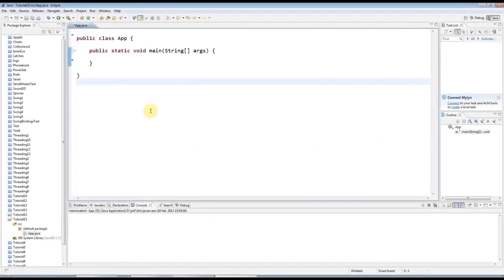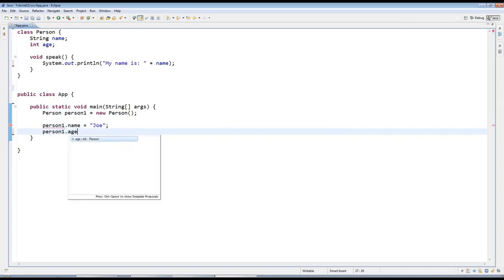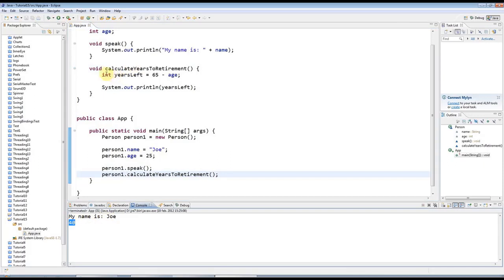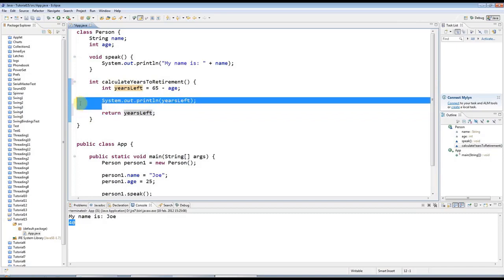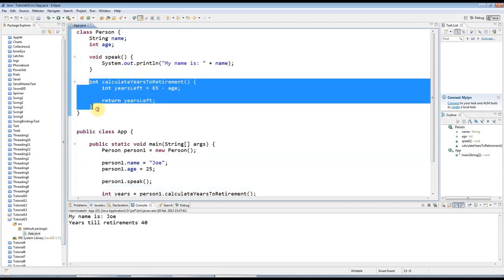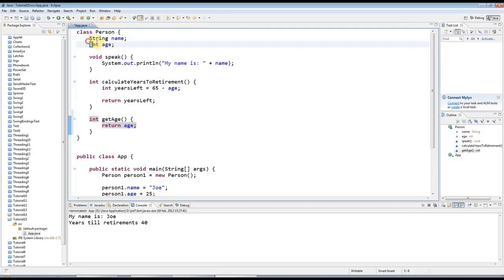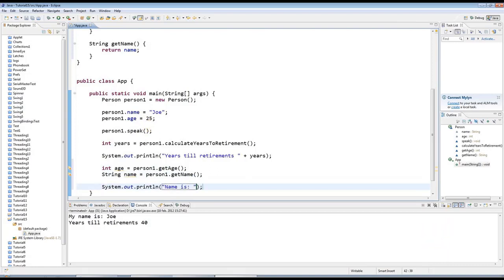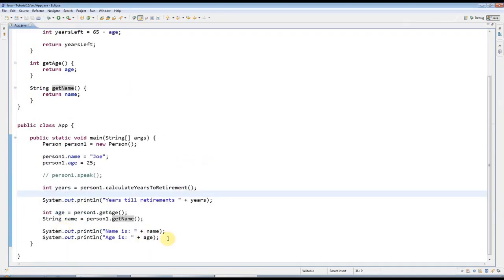19.Java tutorial - Getters and Return Values